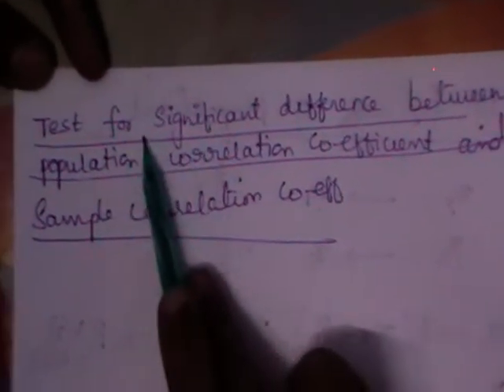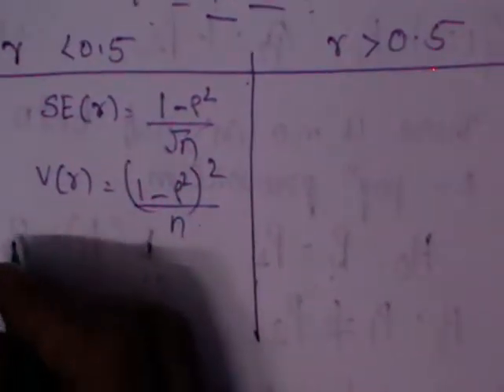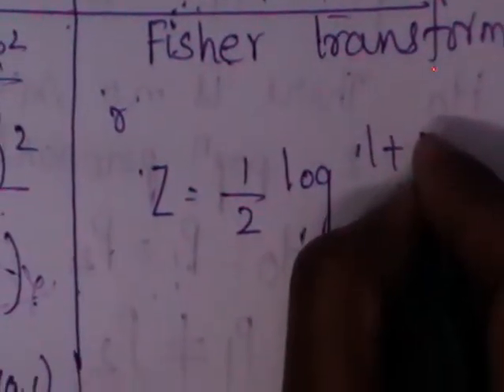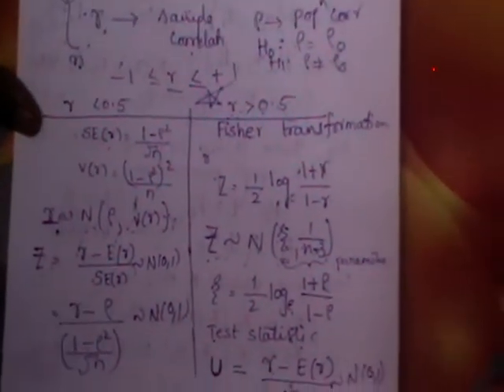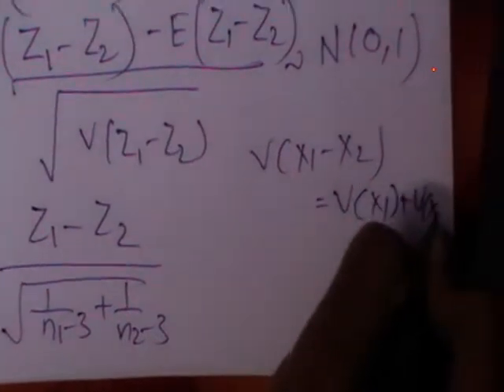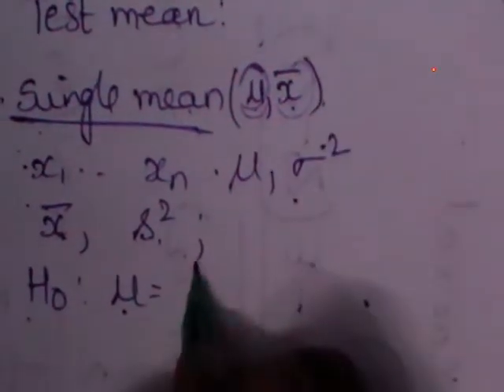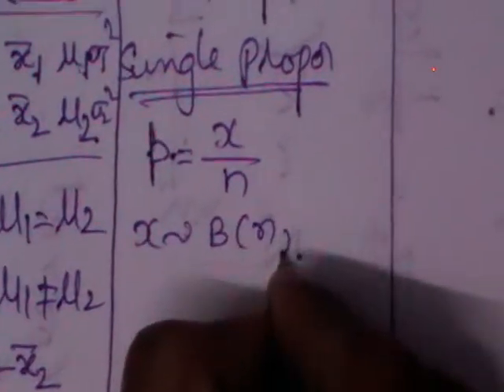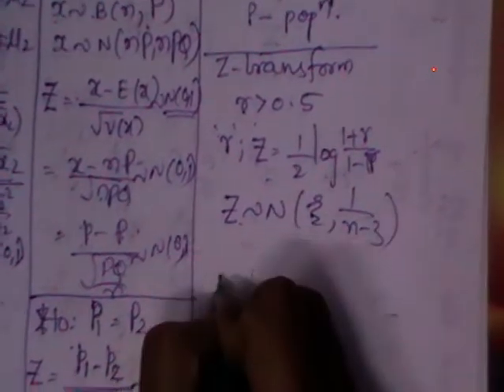Large Sample Tests Part 3 of 3